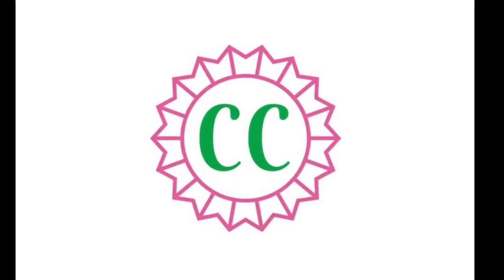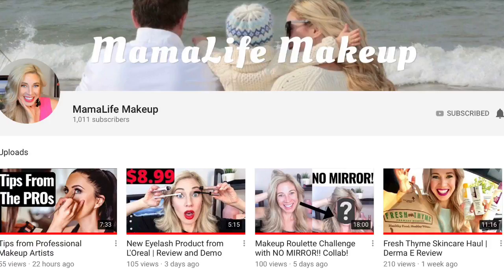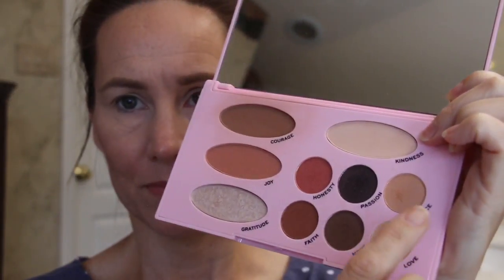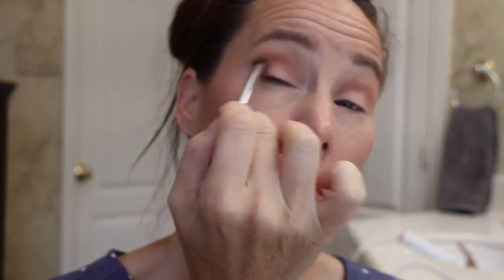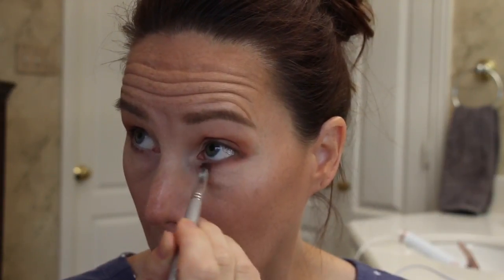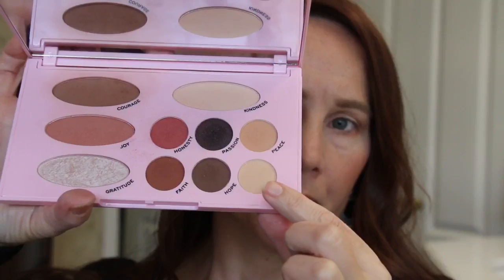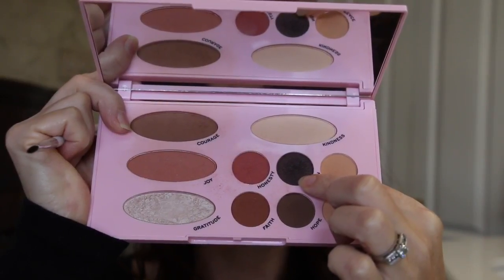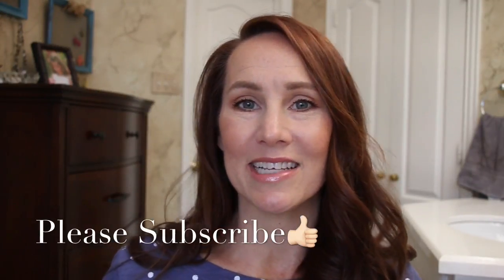THE BEST FULL FACE TRAVELING PALETTE | THE EMILY EDIT THE NEEDS PALETTE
Hi! Today is a little different for me. I am sharing with you makeup, but not just any makeup. The best full face traveling palette...THE EMILY EDIT THE NEEDS PALETTE. Not only is it amazing, but is only cost $15. This is an amazing palette on an amazing budget. Use a coupon at Ulta and you can get it for even less. This palette is great for those of you that wear makeup only once in a while or those that wear it everyday. This palette is perfect beginners, as well as, those over 40. I have created several looks and today I am sharing 2 looks that I created while traveling for a Girls’ Weekend. One I think is a very fresh look and the other is more bold and great for a night look. It is so easy to go from day to night with the needs palette. That is another reason why I love this palette so much!!! Emily created 2 pallets with Revolution. The other palette is called THE WANTS. Today’s video is in COLLABORATION with MAMALIFE MAKEUP. She will be showing you a beautiful look using THE WANTS PALETTE. So go and check out her video. I would love to know if you have purchased either The Needs or The Wants? If not...do you plan on getting one or both of them? I hope you enjoy today’s looks!

💋's -Jennifer

About Me:
I am a mom of 3 kids. My goal is to find more Calm in all the Crazy and put some Order to the Chaos. I am a former public school teacher and I am currently homeschooling 1 of my 3 kids. Whether you are looking for cleaning motivation, budget friendly hauls, or homeschool related videos…you can find it here!